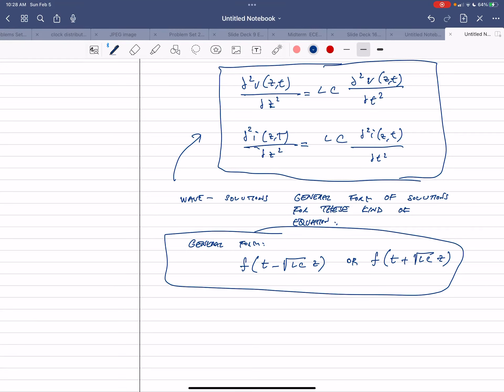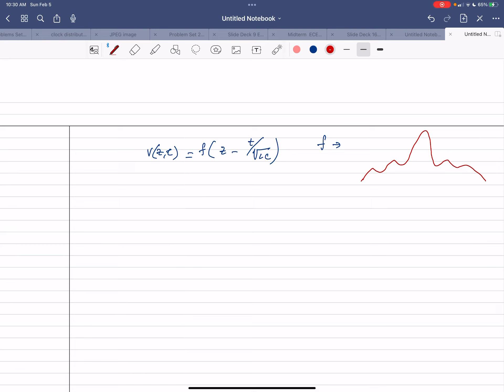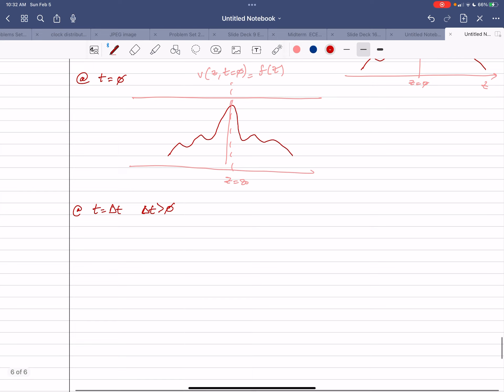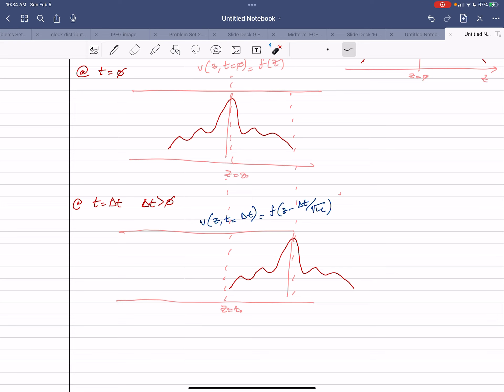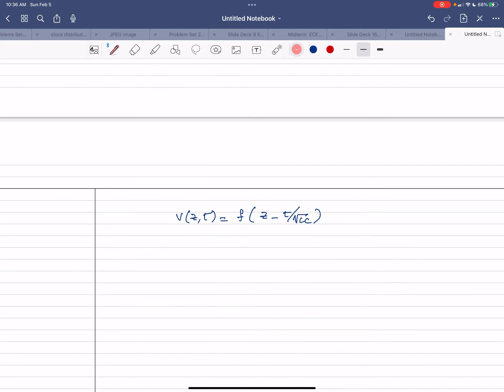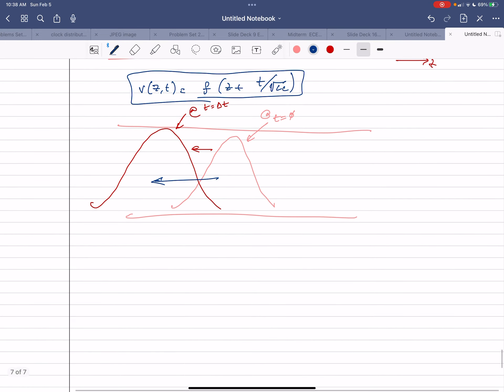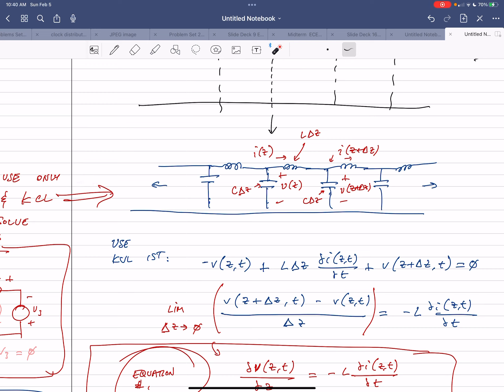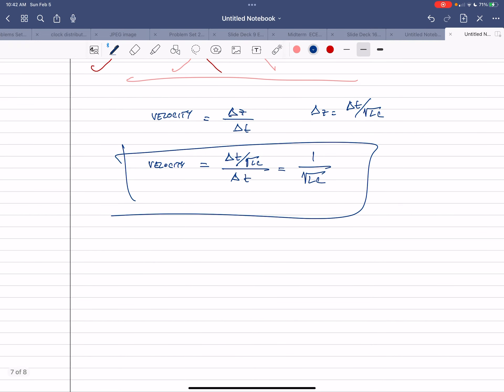Ece3250 spring 2023 Feb 6 part II